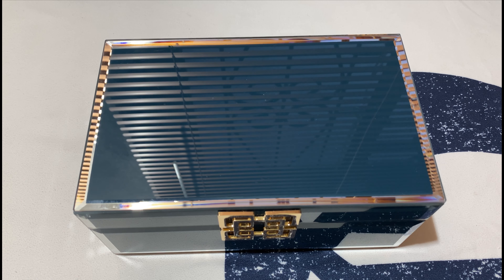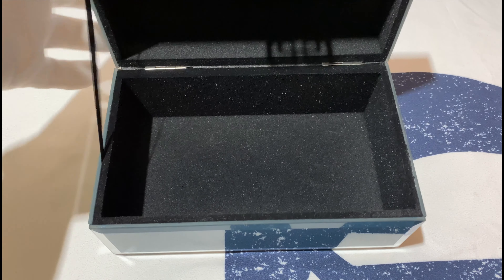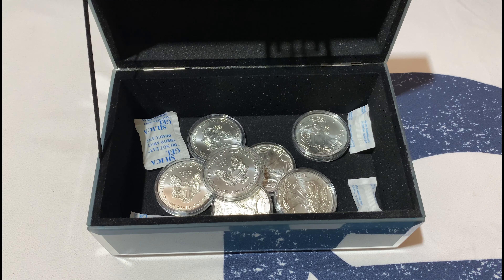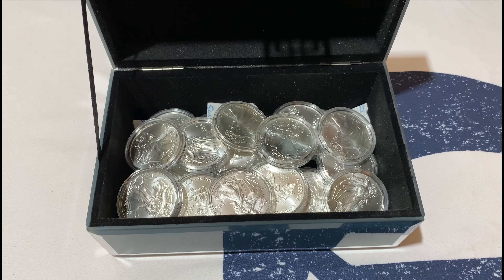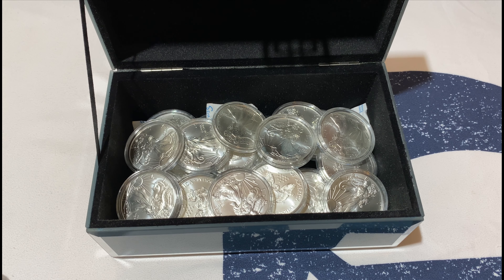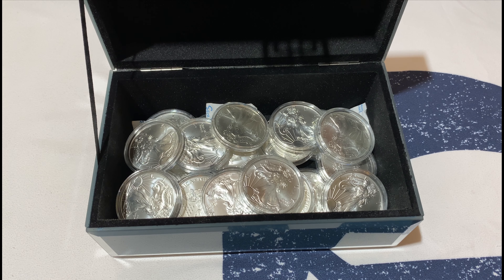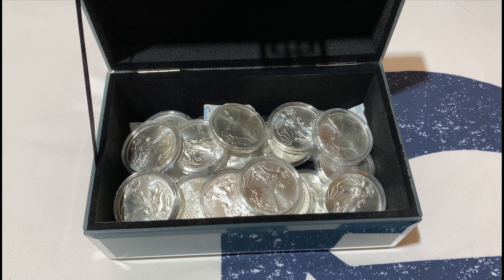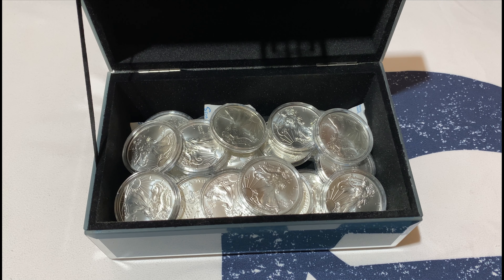Awesome Way To Keep Your Coins Milk Spot Free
in this channel we all about preparing for the unknow future by stacking gold and silver  also by buying crypto currency .we unbox all type of coin semi mumismatic,bullion coins,collector coins gold bullion coins.we also educate about the future and how to prepare for it
BUT
 we are not financial advisors and if you seek financial advise ,we suggest you seek a profesional for financial advise

GEAR
Our Camera: iphone 11Pro Max
Our Editing Software: Adobe Premiere Pro 2021 And Canva
Our Computer: Apple imac 2021 M1 Chip
Gimbal: DJI Osmo Mobile 3